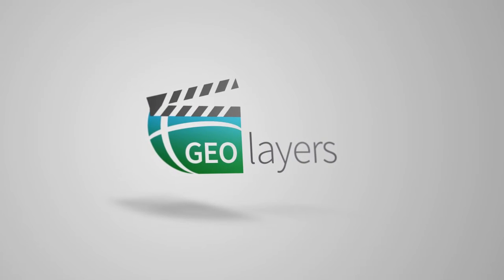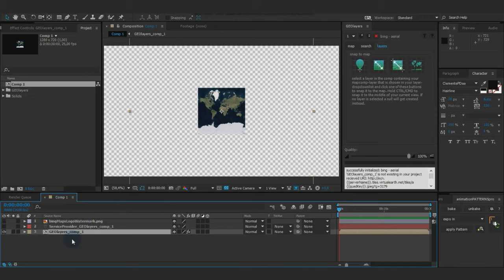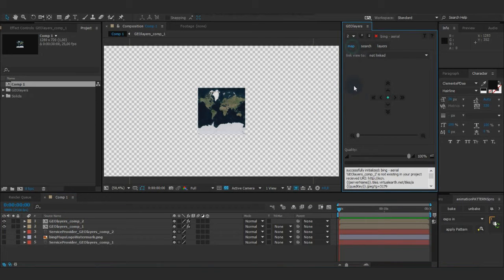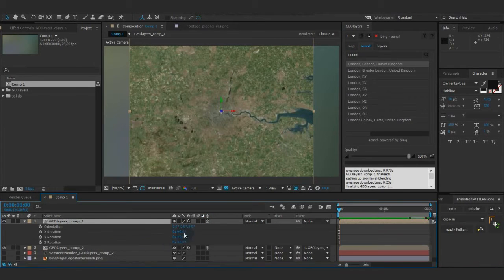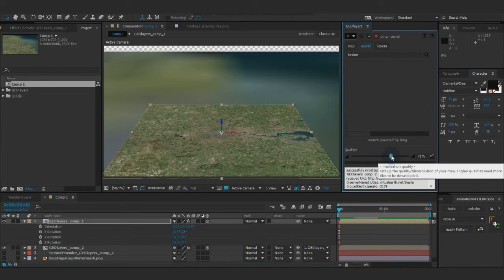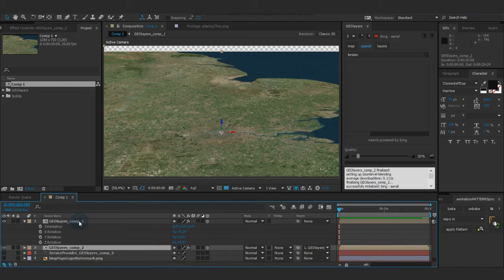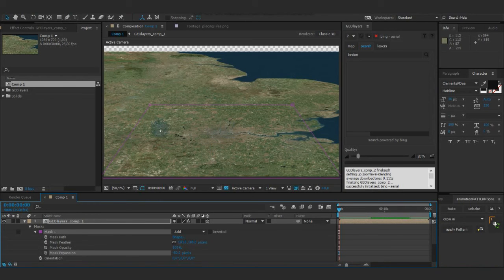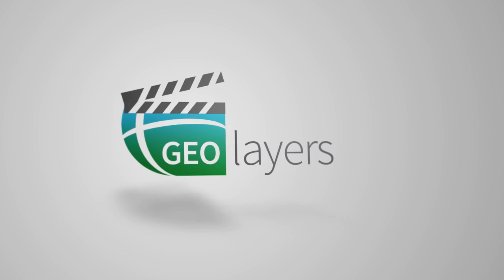GEOlayers Tutorial: 05 Horizon View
Create maps directly in After Effects using HTTP-tileservers for up-to-date imagery and highly detailed vector-data.